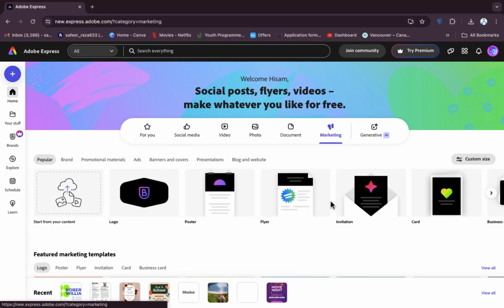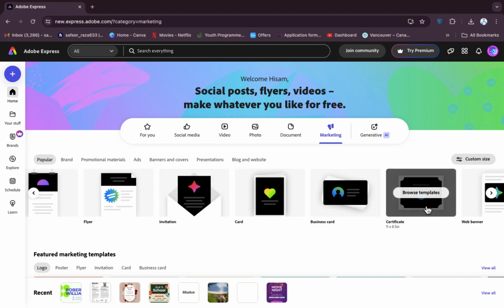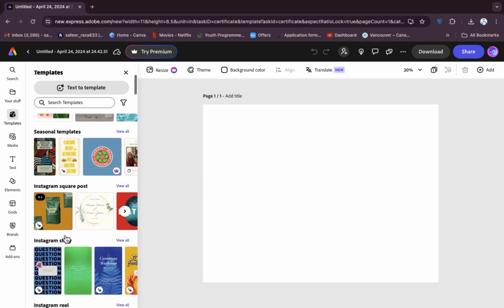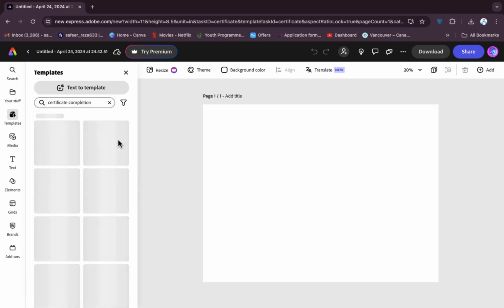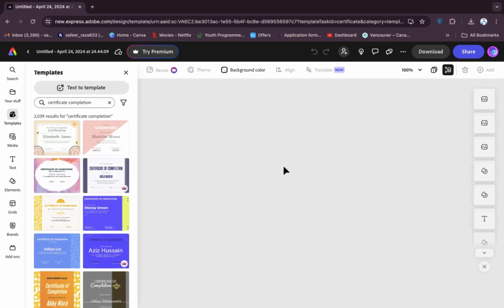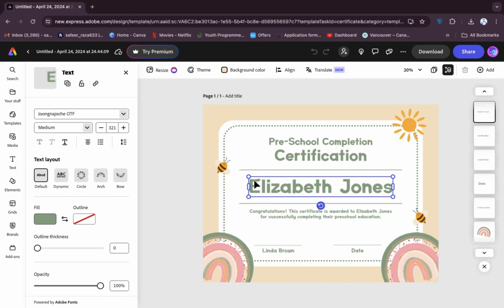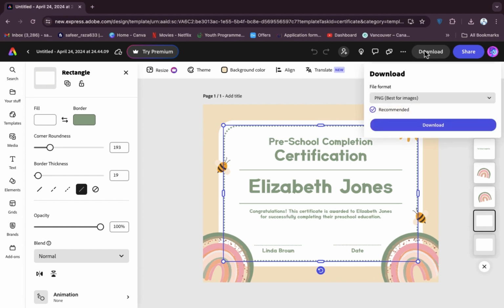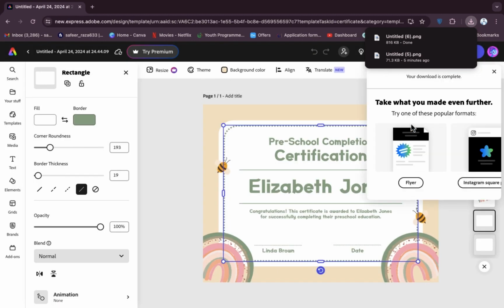How to Design Certificate in Adobe Express [easy]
Designing a certificate in Adobe Spark is a straightforward process that allows you to create professional-looking certificates in minutes. Begin by opening Adobe Spark on your computer and selecting the "Certificate" option from the project templates. Choose a template that fits the style and purpose of your certificate or start with a blank canvas to design from scratch. Next, personalize your certificate by adding text, such as the recipient's name, award details, and any other relevant information. You can also incorporate images, icons, or logos to enhance the design. Customize the fonts, colors, and layout to match your brand or theme using the editing tools available. Arrange the elements on the canvas until you're satisfied with the design. Once your certificate looks perfect, preview it to ensure everything is in place. Finally, download your certificate as a PDF or image file to print it out or share it digitally. Congratulations! You've created a stunning certificate in Adobe Spark, ready to recognize and honor your recipients.